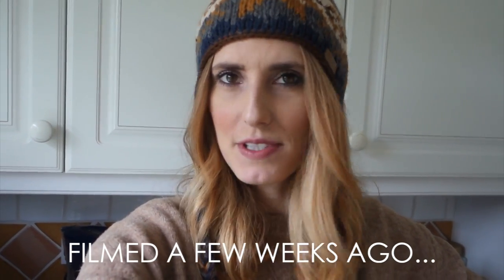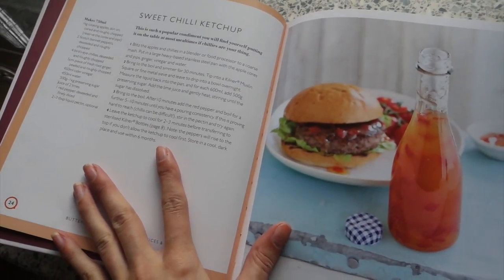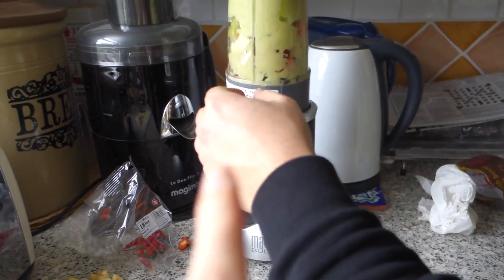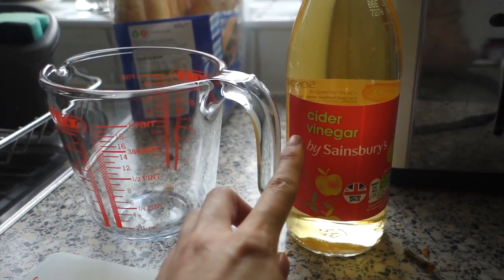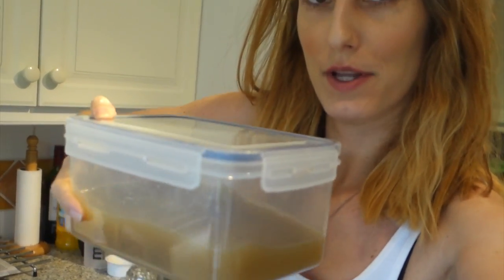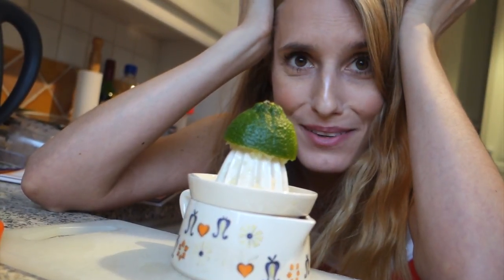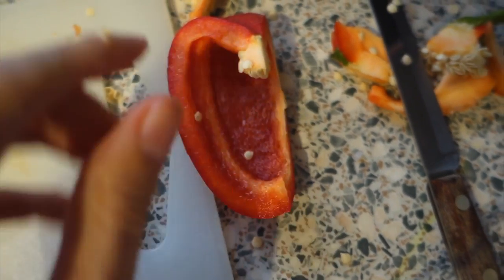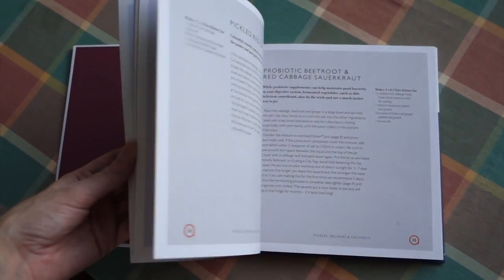VLOG: MAKING SWEET CHILLI KETCHUP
A weeks ago I have a sponsored Instagram post with kilmer promoting their cook-book. I loved the book and the jars so much I decided to make a video of one of the recipes. Sadly this is not sponsored so I wasn't paid for this, but thought some of you might like to see it. It's really yummy too!!

Sophie is a freelance journalist and presenter covering Music, Art, Fashion, Beauty, Travel, Films, Lifestyle and Health.

She graduated with a First in Fine Art,but went on to explore her love of fashion gaining experience at the likes of Vogue, Elle, Glamour, Easy Living and more. She then went on to Alexander McQueen as an artwork assistent, one of her illustrations gracing a gown worn by Cate Blanchett at the Cannes Film Festival. After that she went on to work as a stylist and stylist assistent working on shoots for NME, 125 and Easy Living. Alongside this she worked as a freelance journalist contributing work to Stylebible,The Guardian, Gunpowder, Disappear Here, Sketchbook, Elmbridge Magazine, and Bring the Noise where she was Reviews Editor. Her love of music has seen her work with Hit The Floor and Ticketmaster where she has contributed numerous interviews. She has also presented for Relentless Energy Drink at Reading and Leeds Festival, and currently hosts art videos for Canvas.
Alongside this worked with and consulted for various brands including Dead Heroes Clothing and Cheer Up Clothing.
She used her channel as an excuse to talk and create about the things she's passionate about as well as trying to spread awareness for health issues and taboo issues.